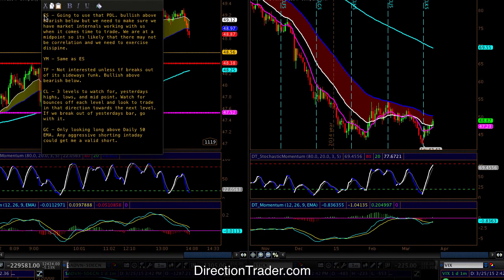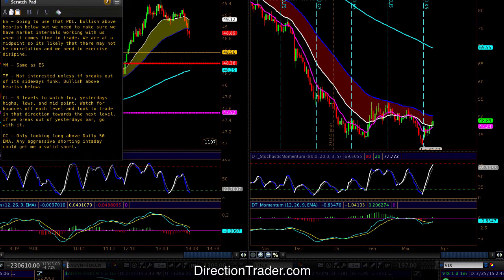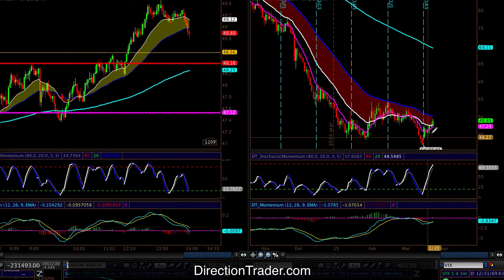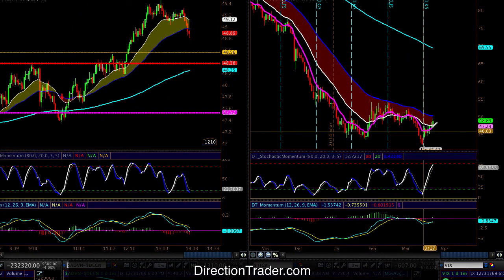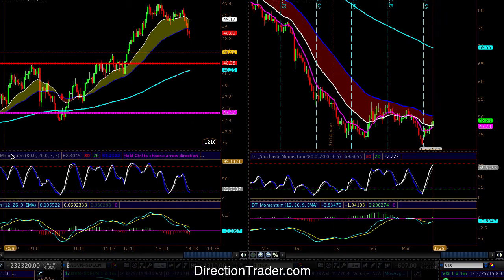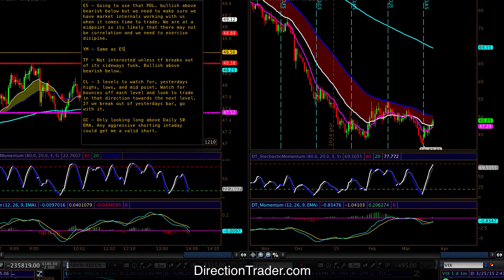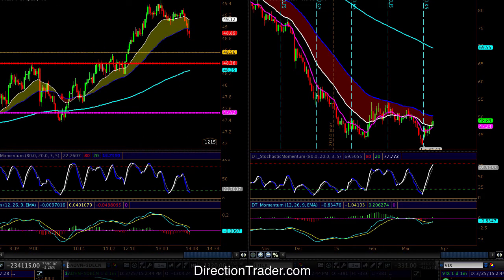More Awesome Trading Profits as the Markets finally sell off!